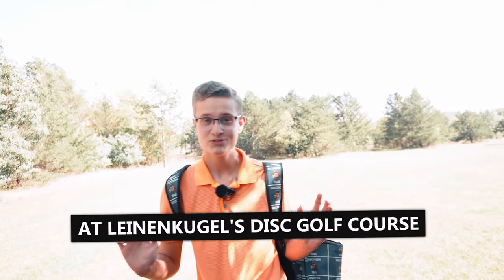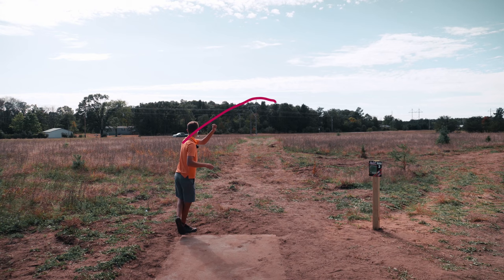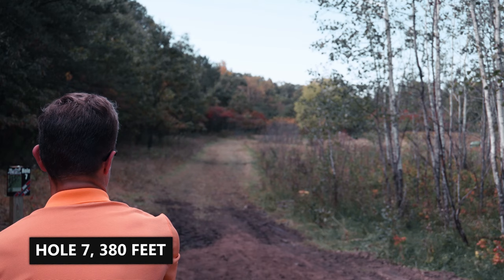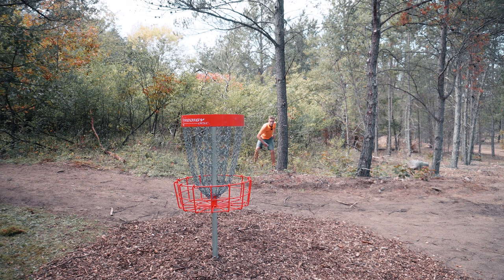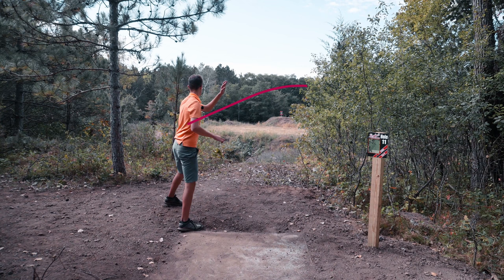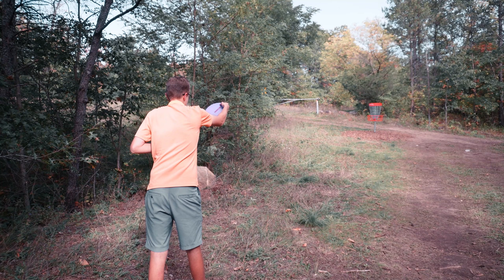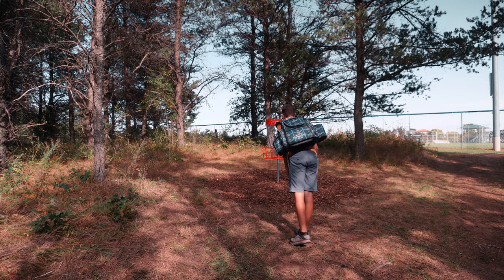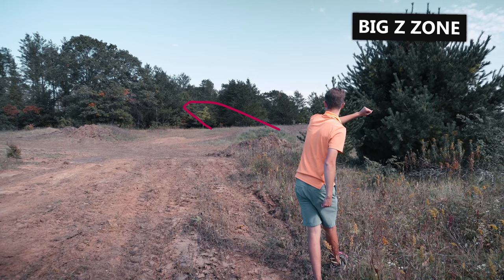Disc Golf at Cale Leiviska's Newest Course!